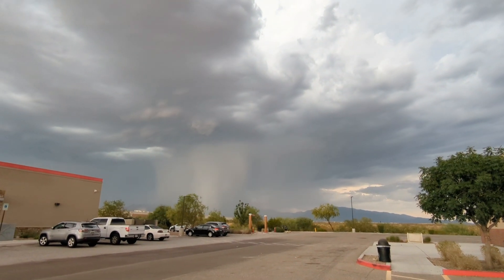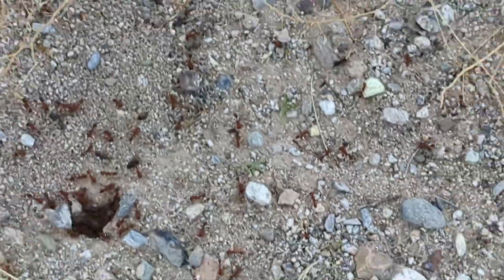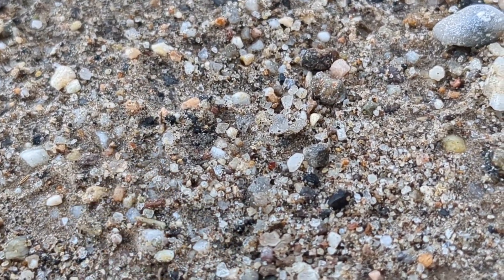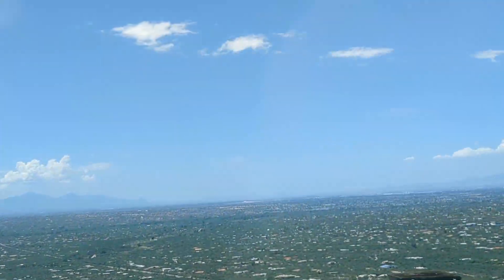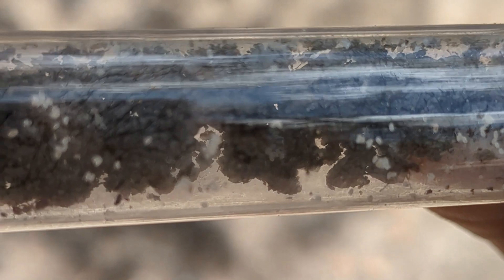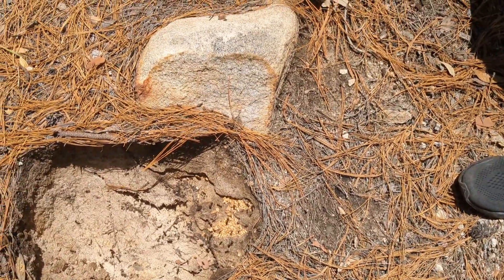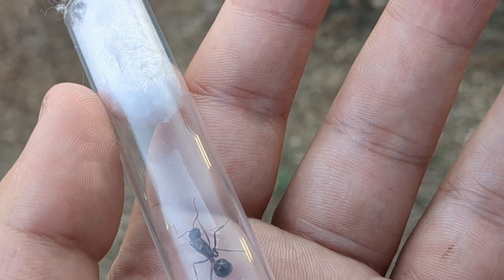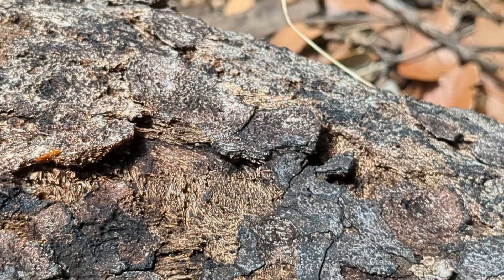Arizona Anting S1 EP5: Mountain anting & Leaf cutter flights!!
Phone lenses
Tripod phone holder
Heat pad
heat cable
Deli cup
Pioneer plastics bin
10 inch tongs
15 inch tongs (closest thing i could find to the long black tongs)
kaytee hummingbird nectar
Google Pixel 6a
Rebel T6 Camera
Hand held vacuum for collecting
Talcum powder